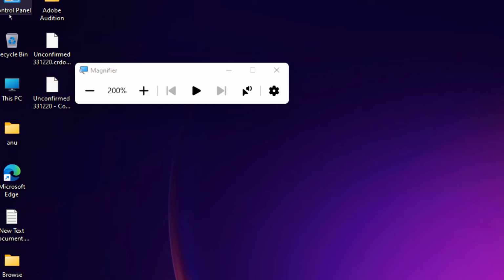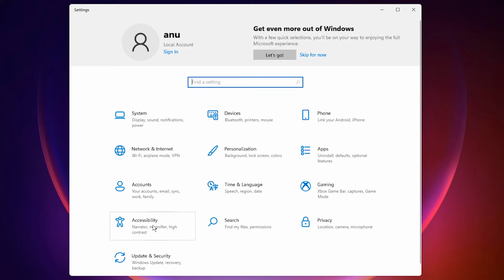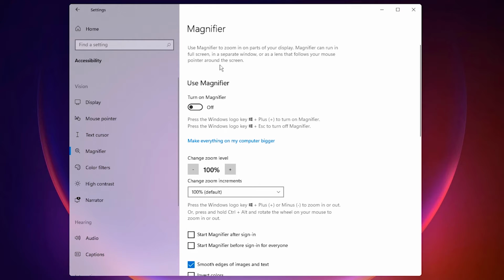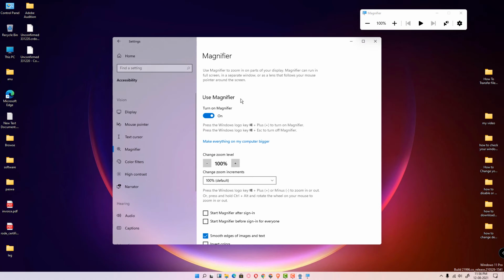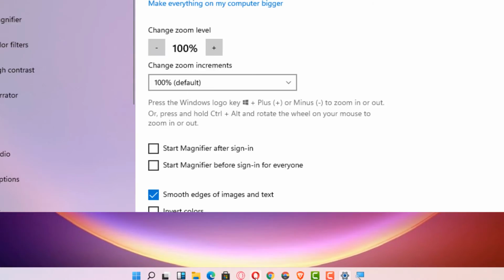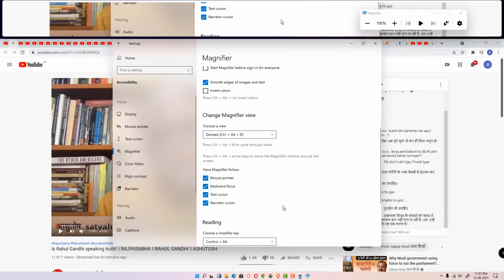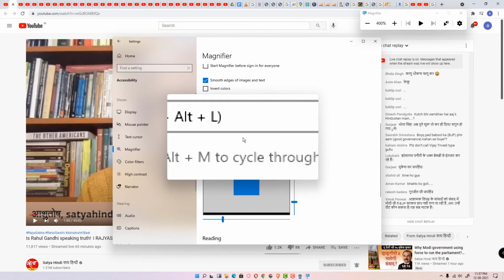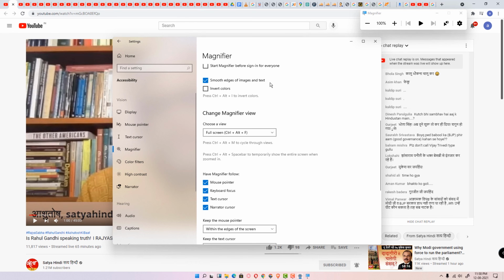How to Zoom in Windows 11 - Magnifier tool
In this video we are going to see how to zoom in and zoom out in Windows 11 operating system without using any software. We are using Windows 11 building tool magnified tool for this purpose. just press ctrl +  button on the keyboard than we can just zoom in on the our PC if you want to zoom out than just press ctrl  -  to our keyboard then we can zoom out in windows 11 operating system.